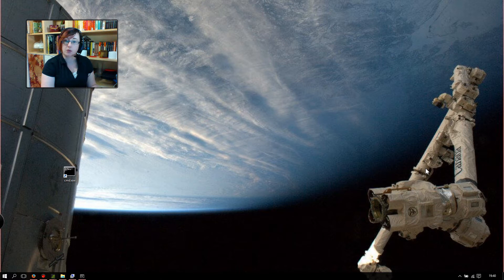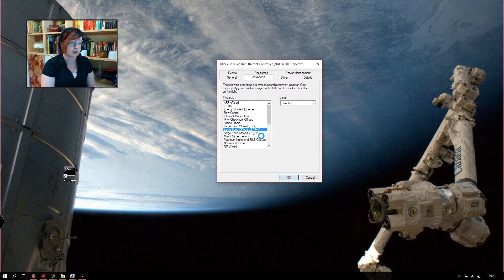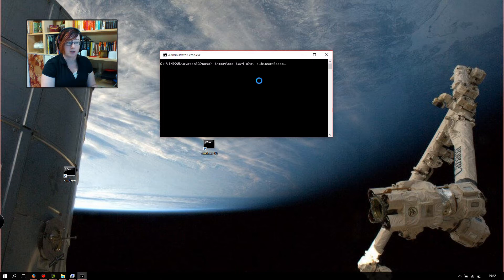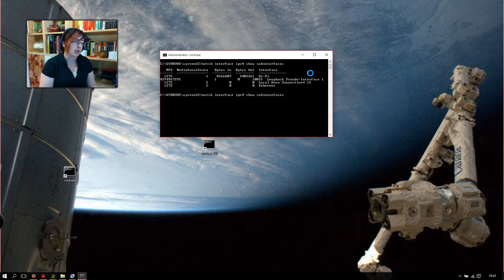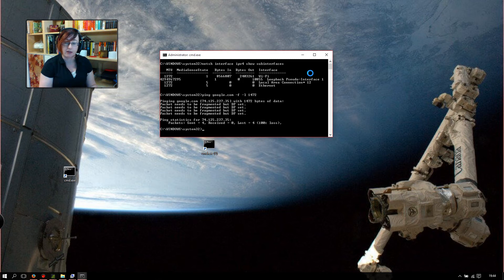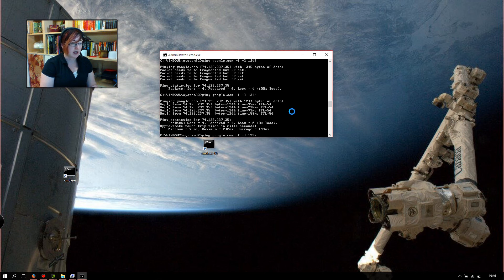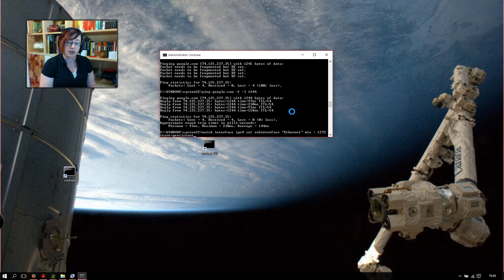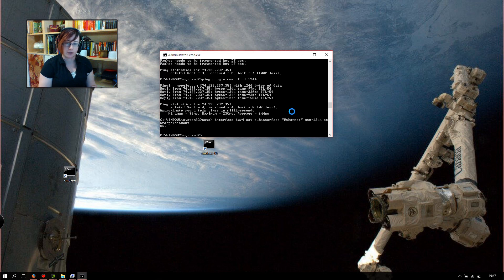How to improve network reliability for gaming - Icy Talks Tech 20151031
If you get drop-outs in MMOs in high data transfer situations (such as PvP) this may helpful. Commands used are:
* netsh interface ipv4 show subinterfaces
* netsh interface ipv4 set subinterface "Ethernet" mtu=1272 store=persistent

(I said MTU stood for Maximum Transfer Unit on the video, but of course it stands for Maximum Transmission Unit.)

For the Mac users, you'll need to open Terminal and type:

    sudo ifconfig en0 mtu 1470

Though which "en" device you use depends on the Mac. Most people will use en0. MacBook Airs only have en0, other Macs have en0 as ethernet, if you're using WiFi you'll want en1. You can check this using "ifconfig" which will produce a list of network devices. Only one "en" device should have an address, that's the one to use for the MTU command above.